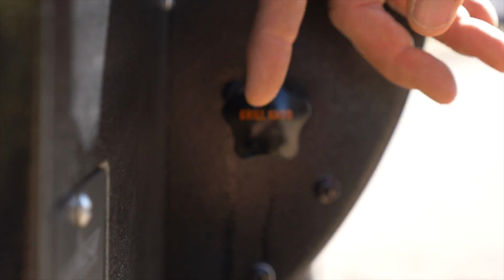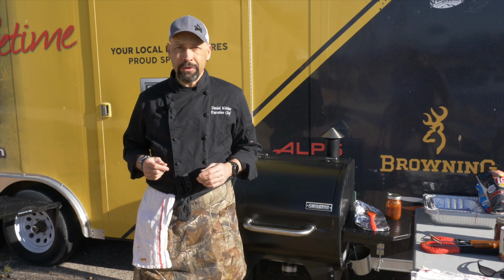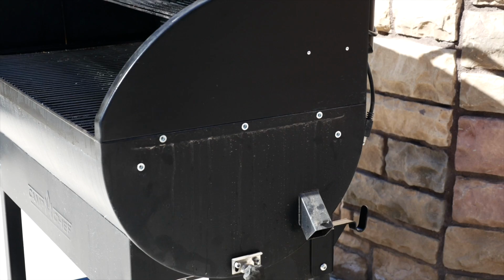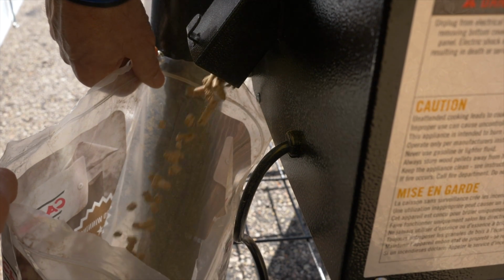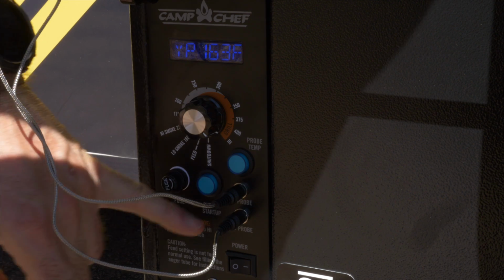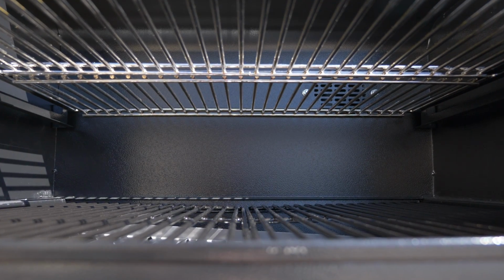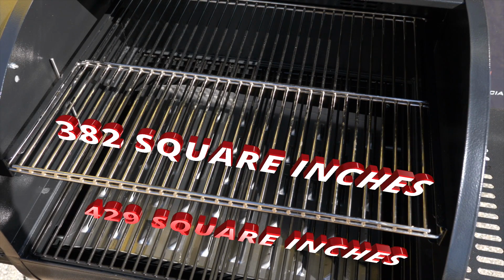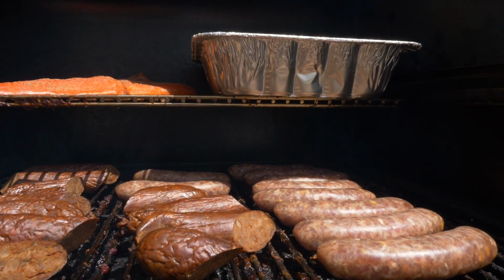Camp Chef Pellet Grill SG | Review